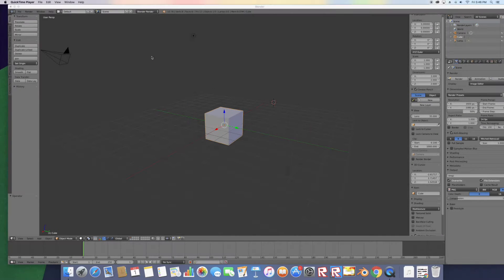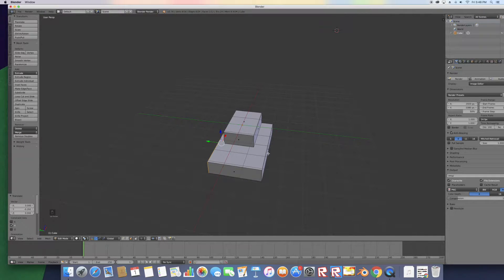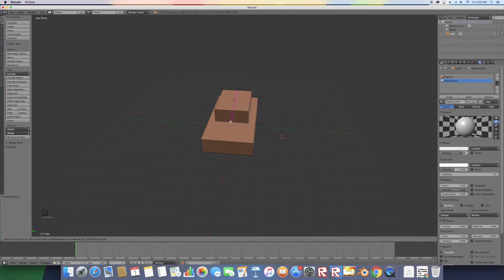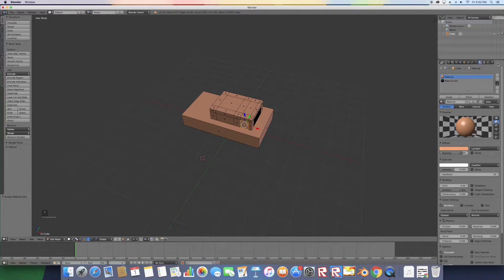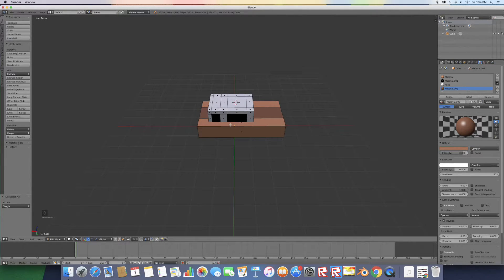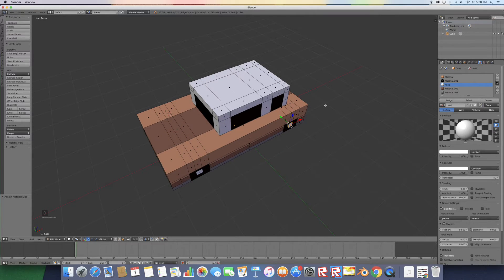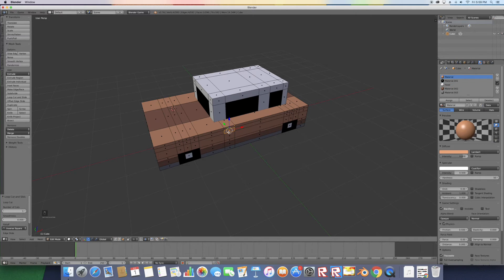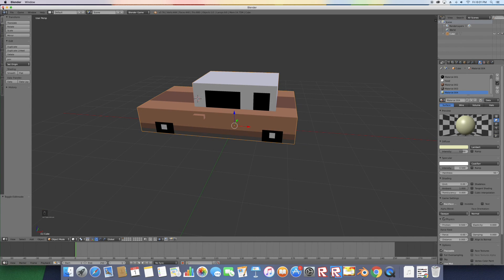How To Create A Crossy Road Car [Blender]